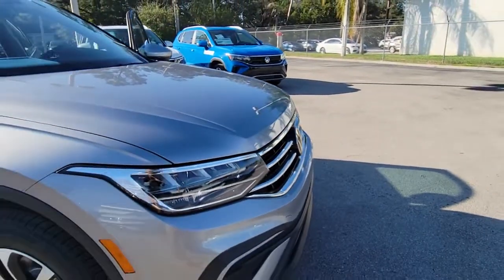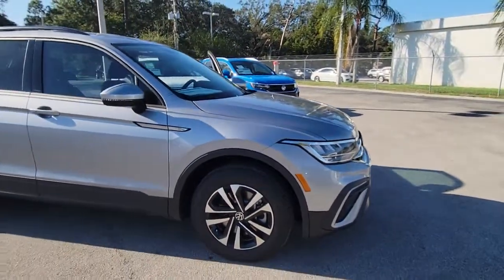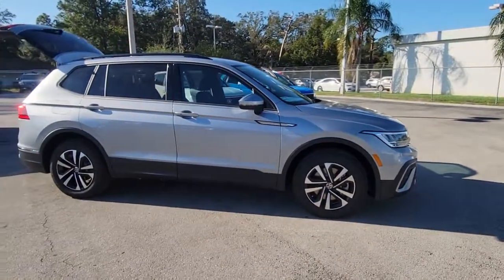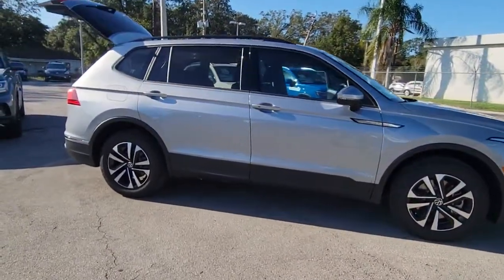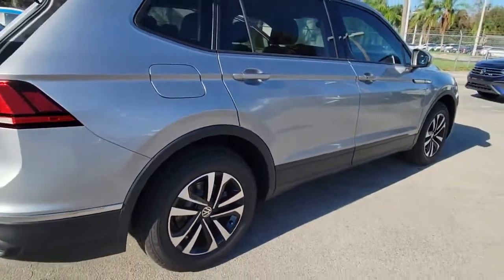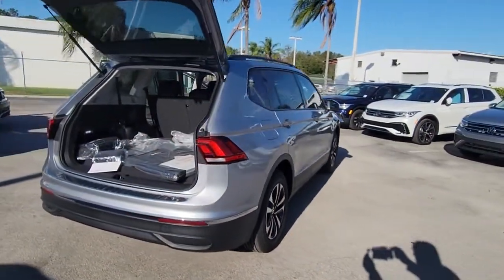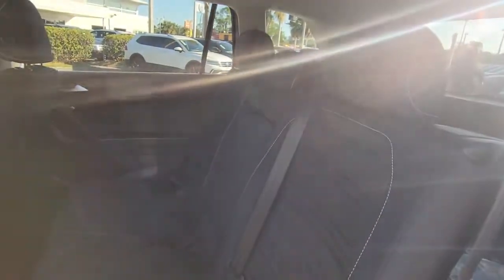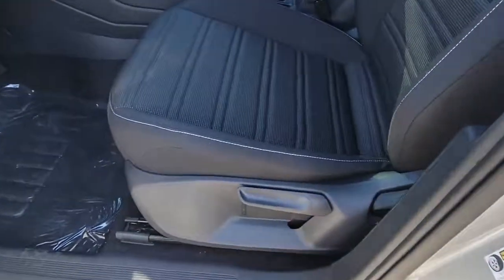2023 Volkswagen Tiguan Orlando, Sanford, Kissimmee, Clermont, Winter Park, FL 23231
Pyrite Silver Metallic New 2023 Volkswagen Tiguan 2.0T S available in Orlando, Florida at Orlando VW South. Servicing the Sanford, Kissimmee, Clermont, Winter Park, FL area.

5474 S Orange Blossom Trl

Priced below KBB Fair Purchase Price! Silver 2023 Volkswagen Tiguan 2.0T S FWD 8-Speed Automatic with Tiptronic 2.0L TSI DOHCbrbrRecent Arrival! 23/30 City/Highway MPG